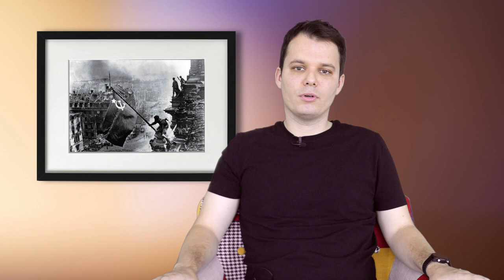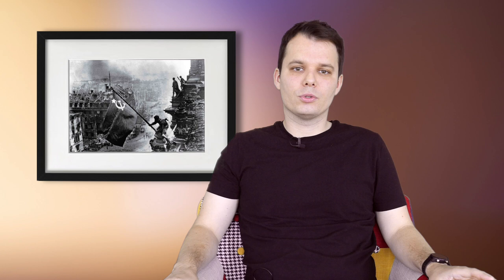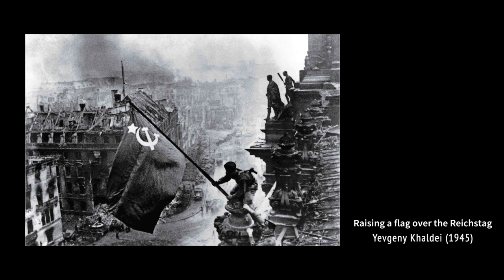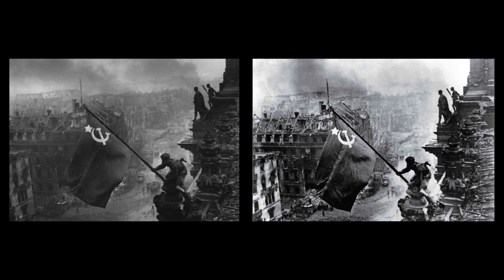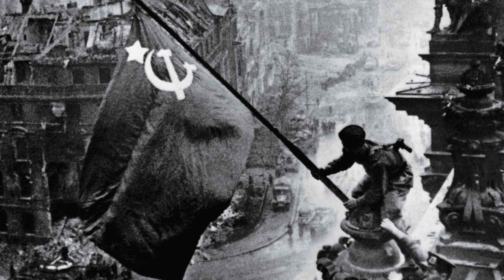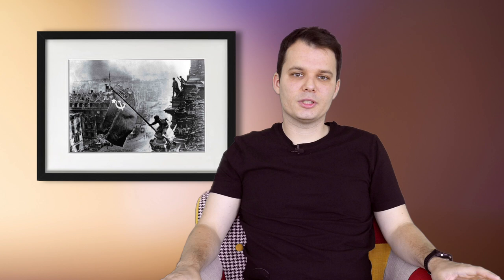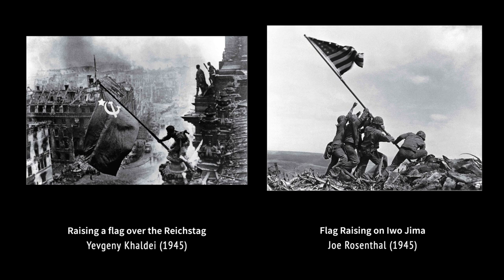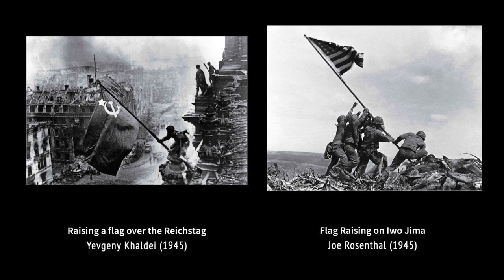The Story Behind the Raising a Flag over the Reichstag by Yevgeny Khaldei (1945)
Today I would like to talk about photo that was Soviet’s answer to Rosenthal’s Iwo Jima photograph. The photo that symbolizes the victory of Red army over Nazis. Let’s talk about the iconic photo of wolrd war 2 Raising a Flag over the Reichstag.

You can find this content and more on allaboutstreetphotography.blog

All materials in these videos are used for an educational non profit purpose and fall within the guidelines of fair use, In case you are or represent the copyright owner of materials used in this video and have a problem with the use of said material, please send me an email and we can sort it out.

Cameras : iPhone Xs
Leica D-Lux (Type 109)
Leica M (240)
Ricoh GR III
Lens: Leica 50mm f/1.4 Summilux-M Asph
Software: FCP X
Mic : Rode smartLav+ Lavalier Mic
What’s the context? 2 May 1945: Raising a Flag over the Reichstag
Leica III Behind Iconic ‘Flag Over Reichstag’ Photo Going Up for Auction in November